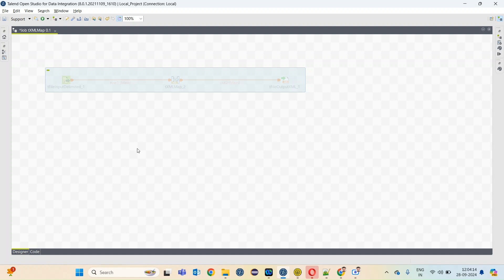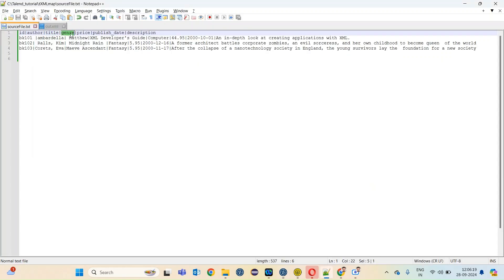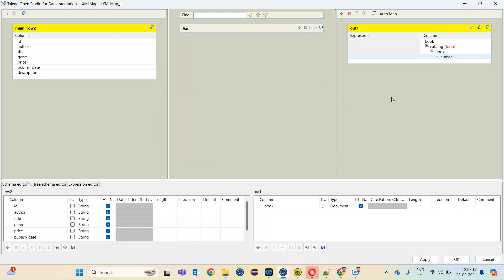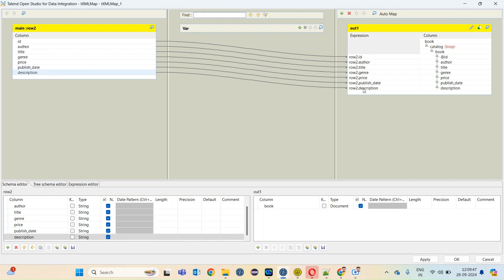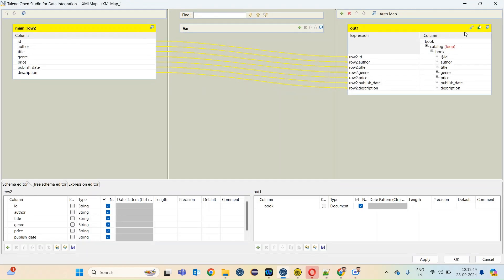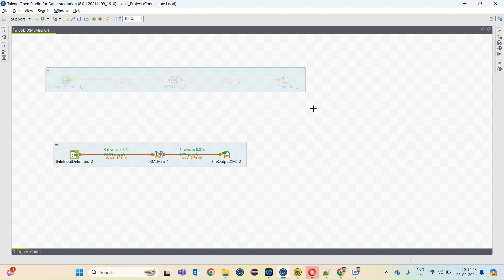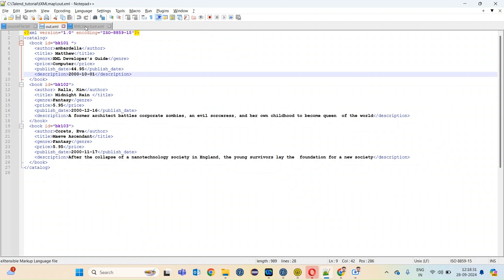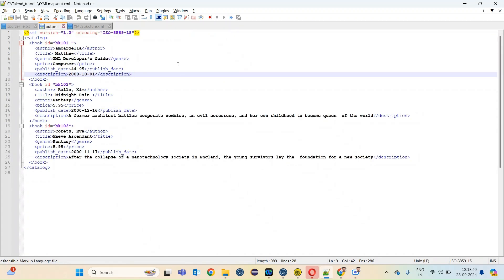tXMLMap | How to create XML with tXMLmap component in talend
How to create XML structure with tXMLmap component in talend